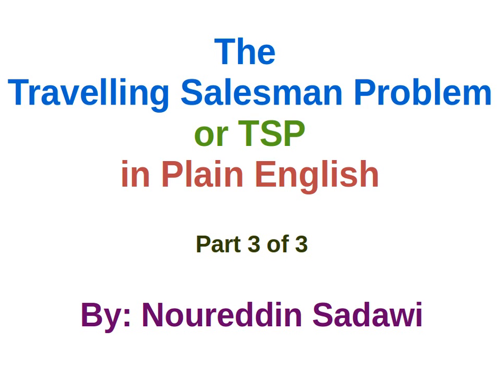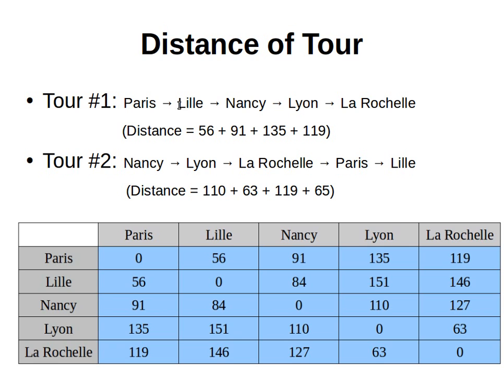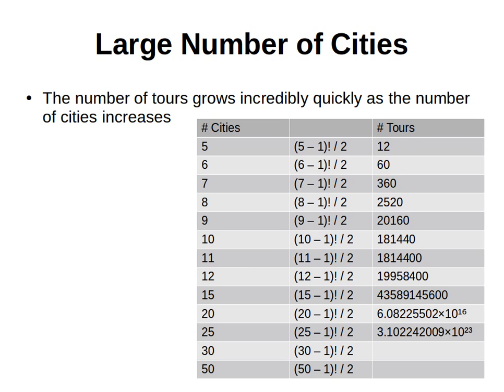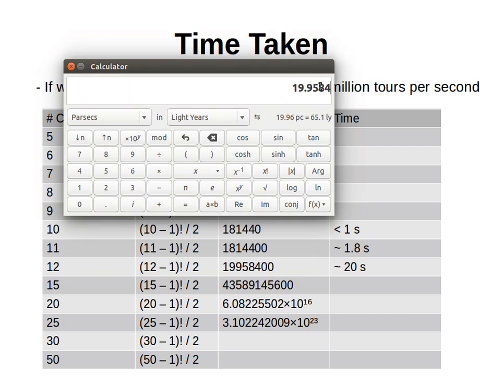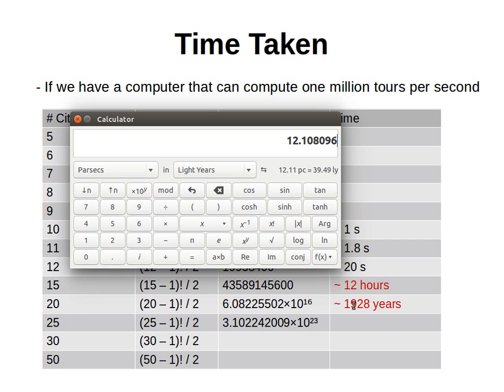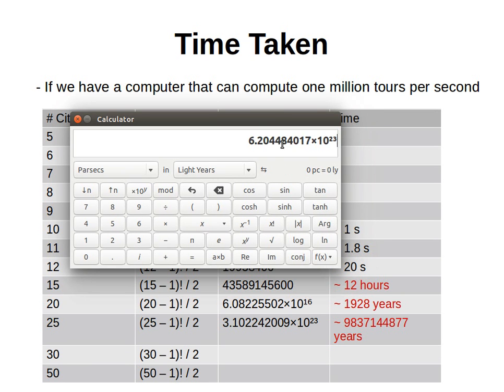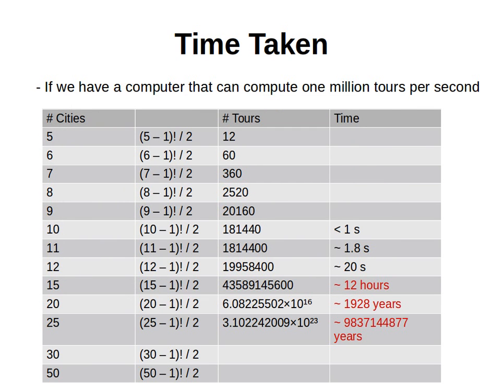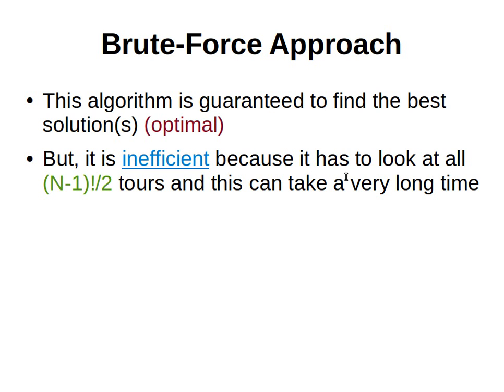The Travelling Salesman Problem in Plain English .. 3/3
Here I give a simple introduction to the travelling salesman problem